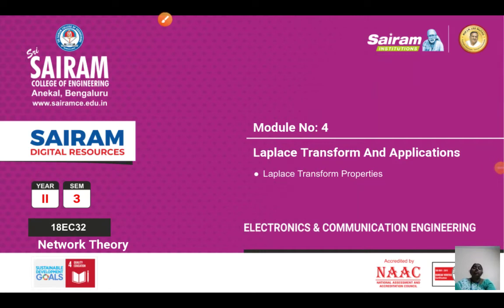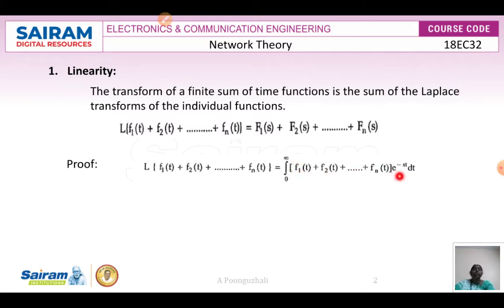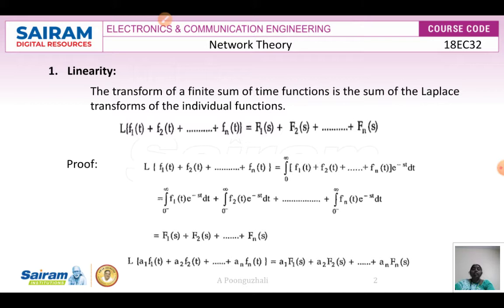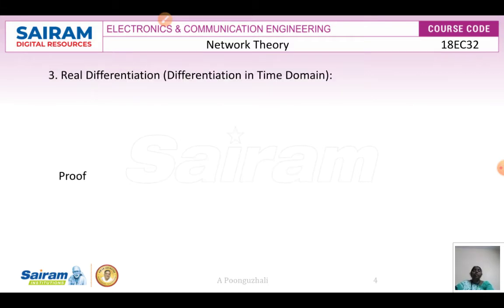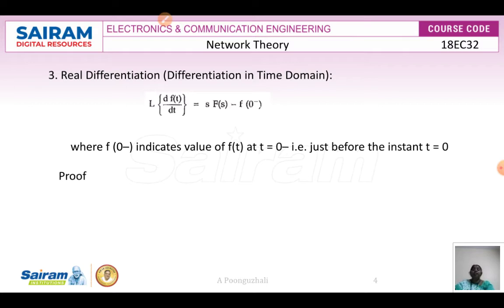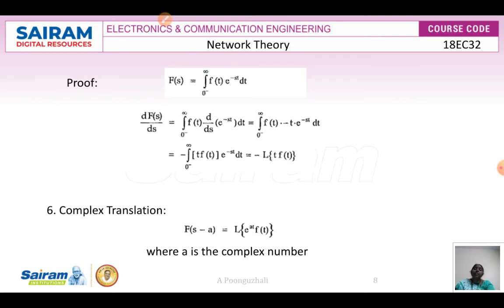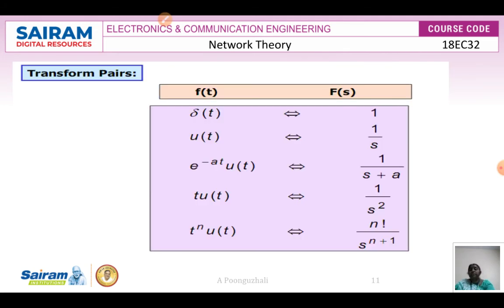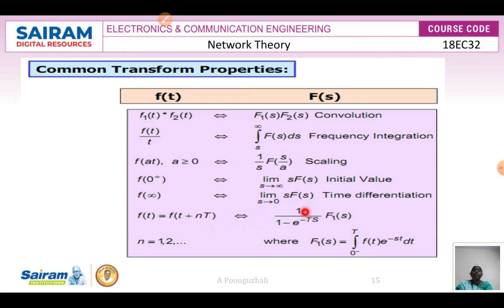Lecture video_18EC32_Module4_Laplace transform properties_Dr. A Poonguzhali